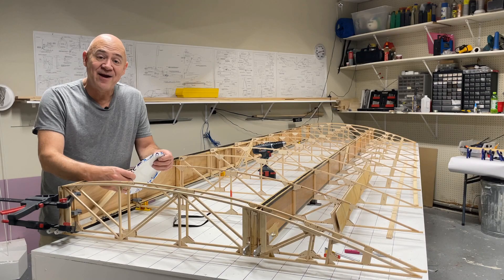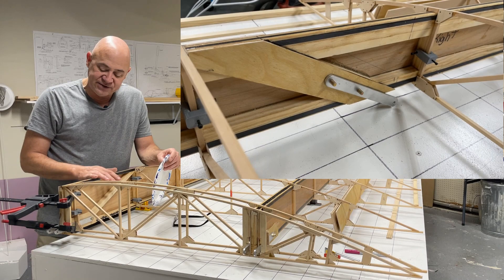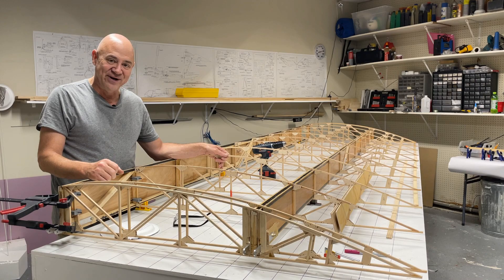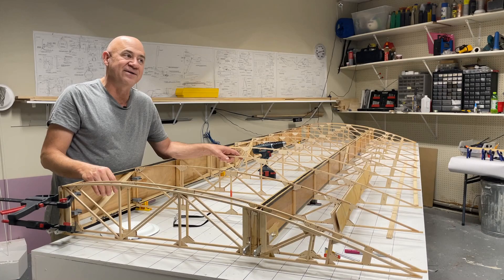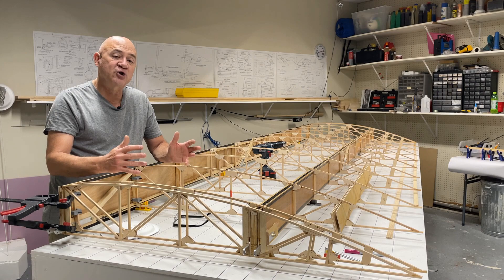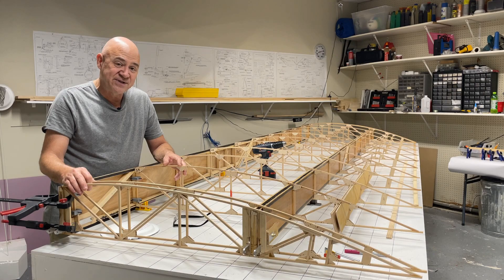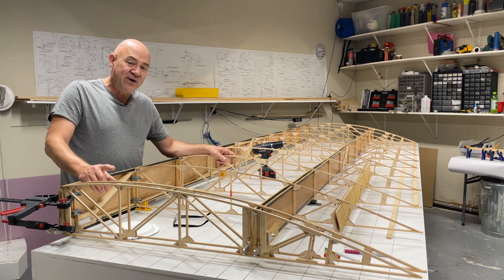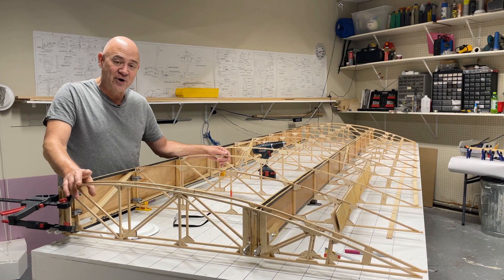AirBike Wing Update 6-14-2021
Hi all. Update time.
The Epoxy used is T-88 STRUCTURAL AIRCRAFT ADHESIVE